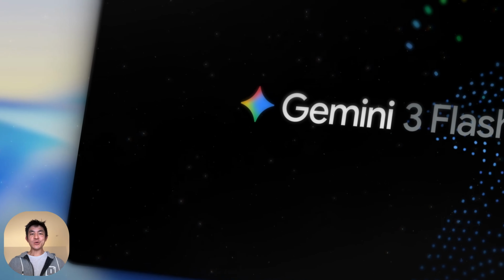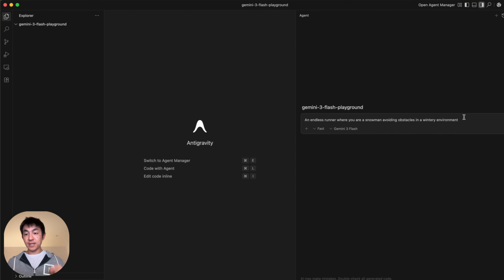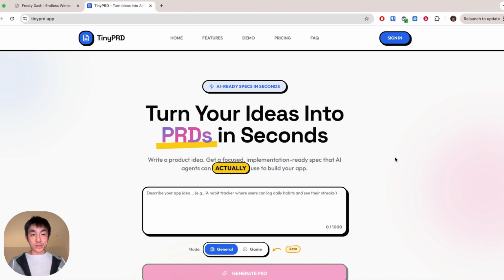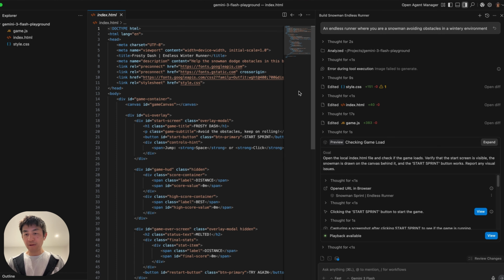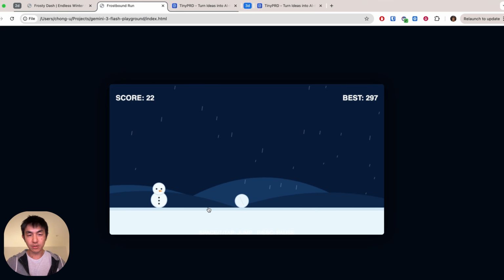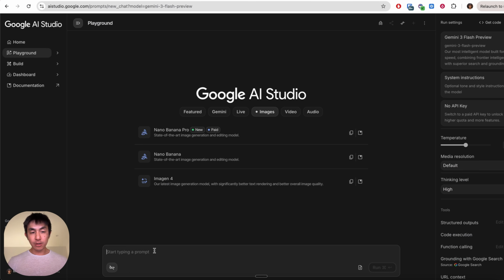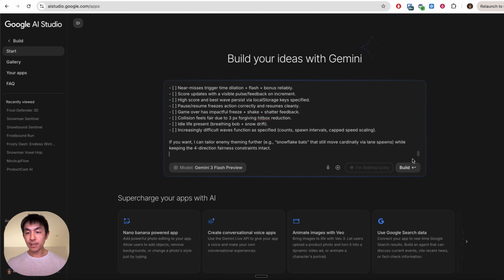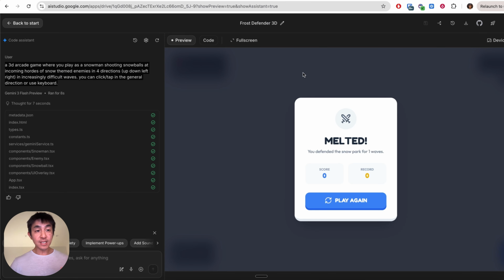Why Gemini 3 Flash Fails to One Shot Apps (And How to Fix It)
In this video, we put Google's latest AI model, Gemini 3.0 Flash, to the test in vibe coding game development by creating a 2D endless runner and a 3D shooter arena, all with a single prompt. We explore the capabilities of the new IDE, Anti-Gravity, and show you how to achieve better results with effective context and prompting. Learn how to avoid common pitfalls and make the most out of Gemini 3.0 Flash's speed and performance. Join the Insiders Club for free access to code, prompts, and additional resources.

📚 Chapters
00:00 Intro
00:41 Why Gemini 3.0 Flash Fails
01:11 FREE Resources
01:23 Game 1: 2D Infinite Runner with Anti Gravity
03:24 The Importance of Specifications
06:51 Improved Results
10:38 Game 2: Arena with Google AI Studio
16:05 Wrap-Up